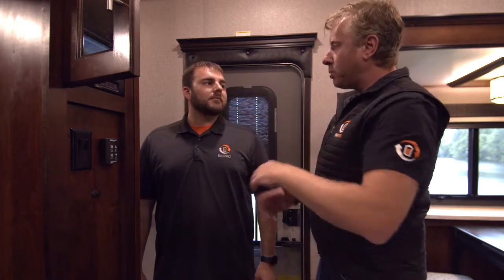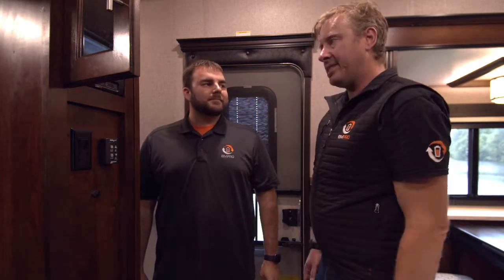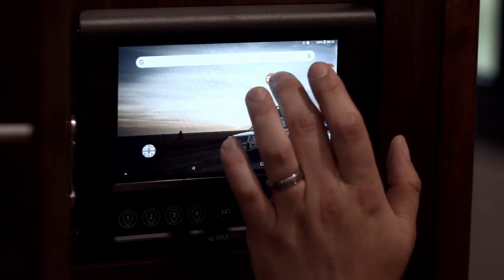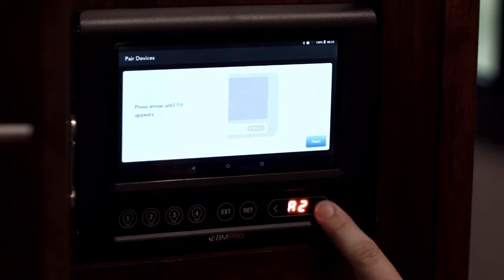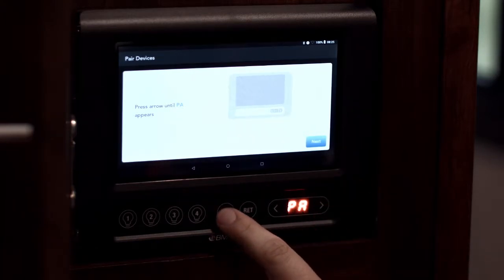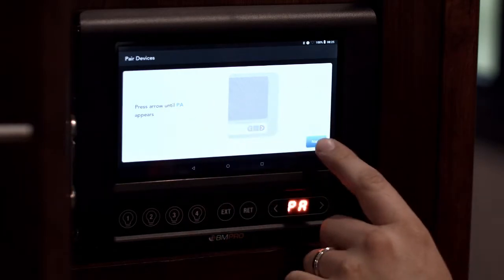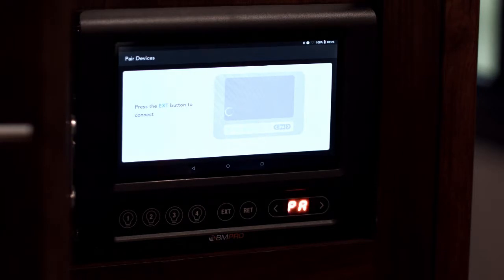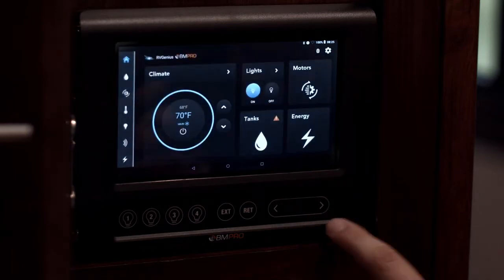(TechTip 12) How To Pair The JAYCOMMAND™ Smart RV System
Jayco 2020 RVs, such as North Point, Pinnacle, Seismic, Talon, or Eagle, are equipped with RVGenius Smart RV System, marketed as JAYCOMMAND™ powered by BMPRO.

Tech tips from Dave from Down Under will help RVers get the most out of their Jaycommand Smart Technology.

Tech Tip #12. Dave from Down Under pairs RVGenius to the system.